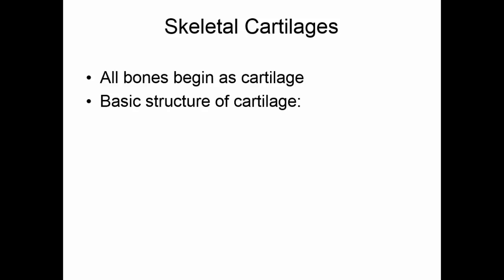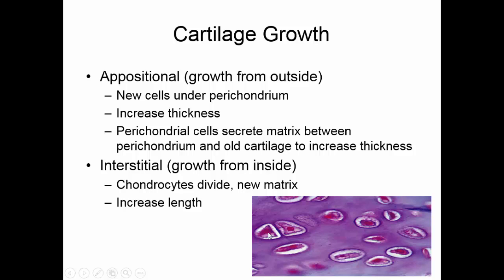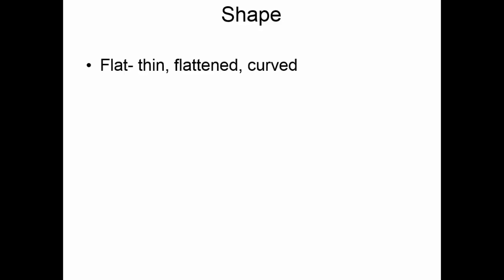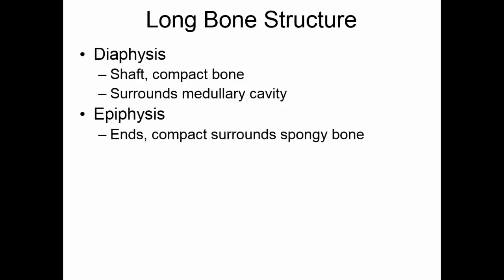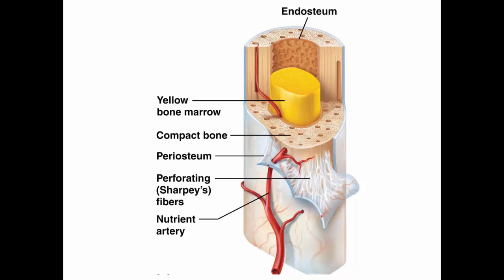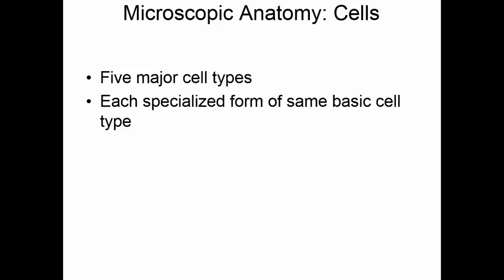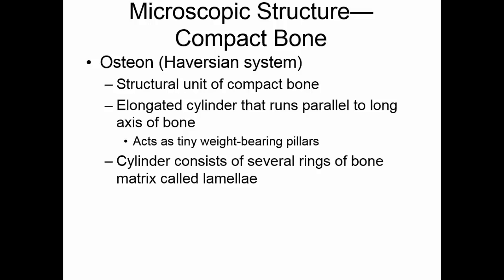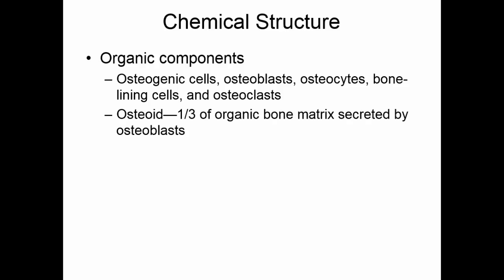Bones Part 1